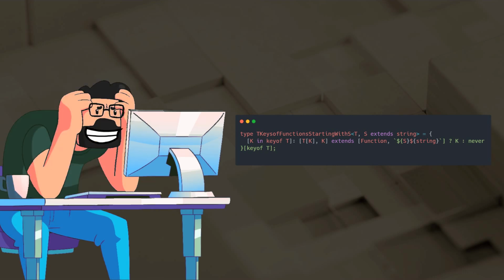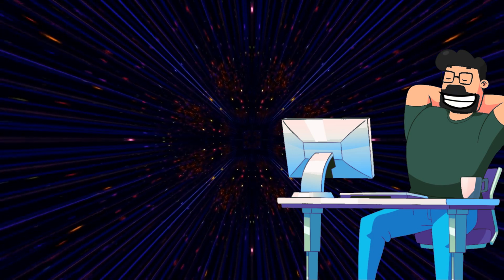TypeScript Conditional Types: How to Use AND Operator?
Learn how to use the AND operator in TypeScript conditional types with this tutorial. Does TypeScript support some form of an AND operator for conditional types? Find out now!

✅ VIDEO INFO:
00:00:00 - TypeScript filtering by function keys issue.
00:00:22 - Leveraging covariant types with tuple types.
00:00:39 - Tuple typing check efficiently filters keys.

This solution would not have been possible without the contributions of users: degebine and jcalz